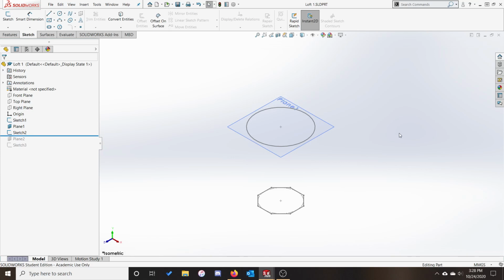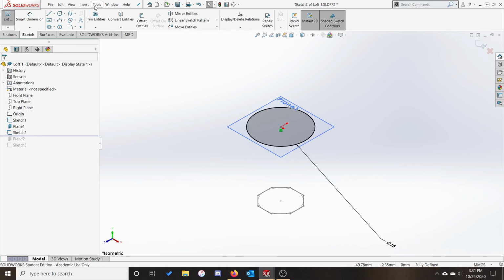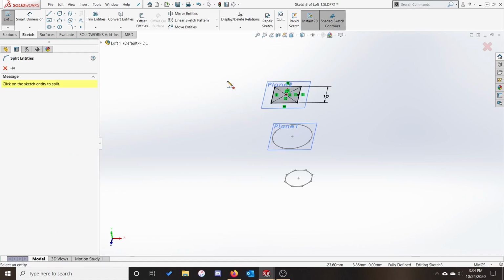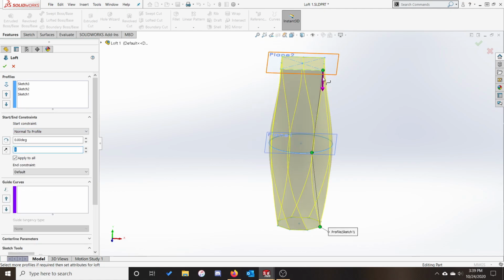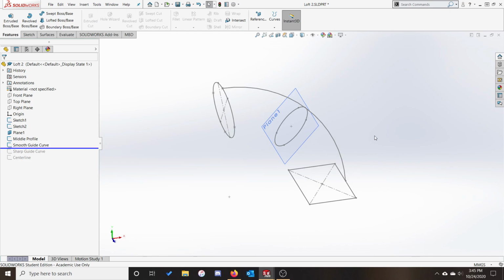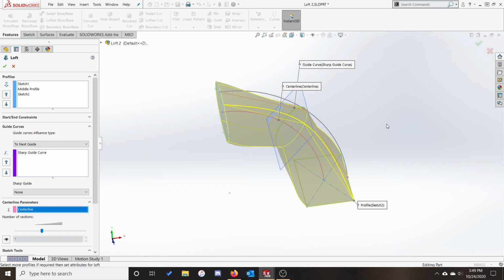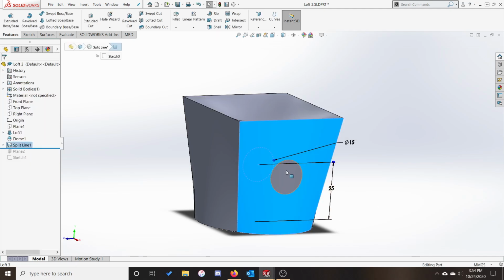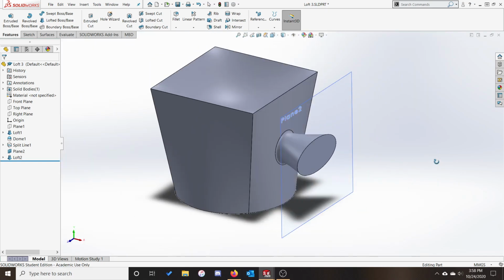SolidWorks Lab 14: Lofts and Domes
Last updated in 2020, this video introduces the dome and loft features while also creating centerlines and guide curves.